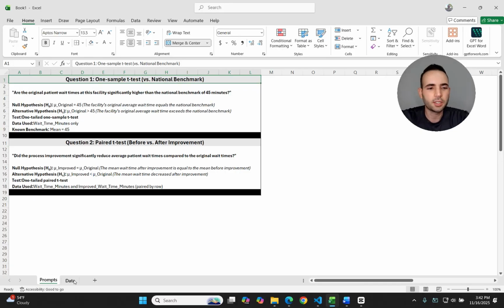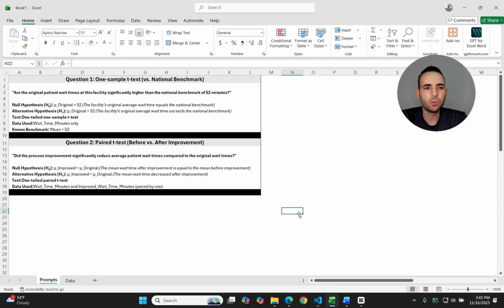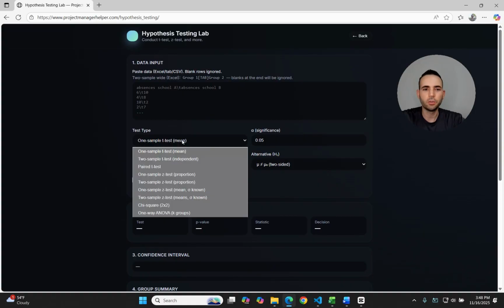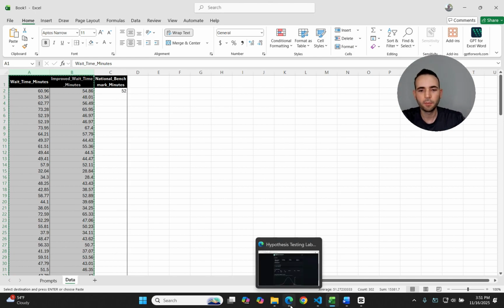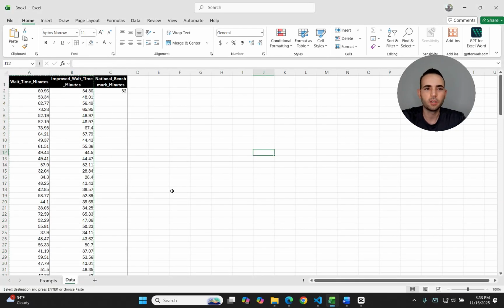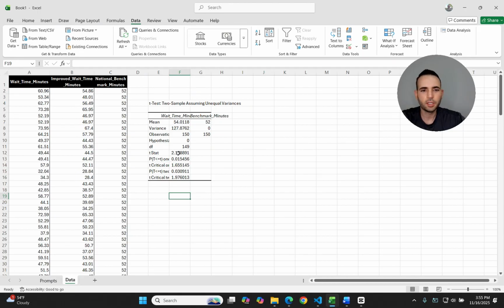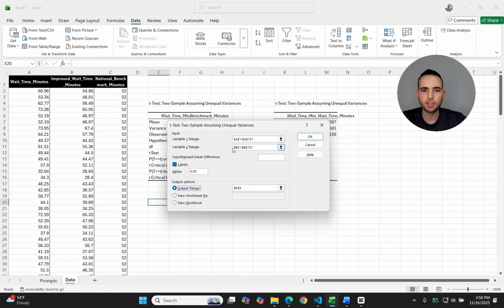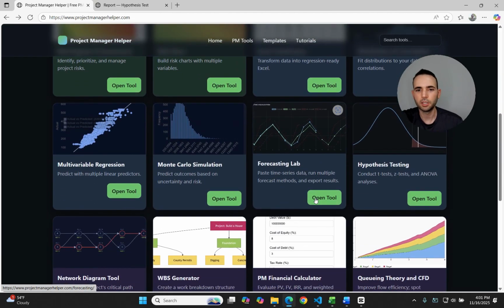HYPOTHESIS TESTING in Excel + FREE Online Lab (Easy Step-by-Step)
Learn hypothesis testing the easy way—using Excel and a FREE online lab! Perfect for beginners tackling t-tests.
In this step-by-step tutorial, we dive into real patient wait-time data (133 records) to run:

Single-sample t-test (vs. national benchmark)
Two-sample/paired t-test (before vs. after improvement)

Key Results:

Paired t-test: p = 0.0001  Improvement confirmed!
Single-sample t-test: Reveals if you're meeting benchmarks

No stats background needed—just copy-paste your data and get instant results, confidence intervals, and visuals.

Ideal for project managers, analysts, healthcare teams, and students proving data-driven decisions.